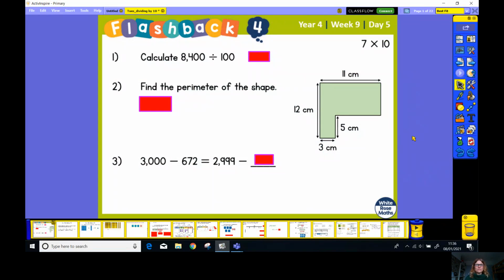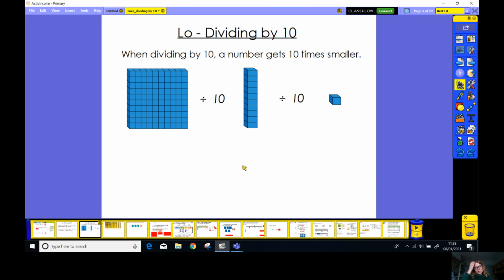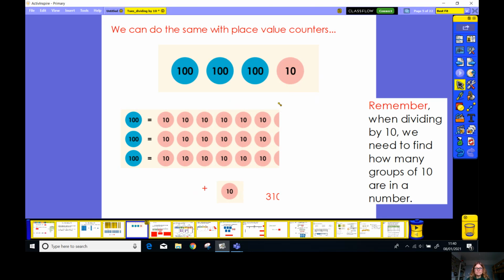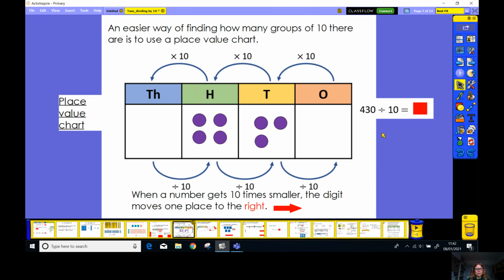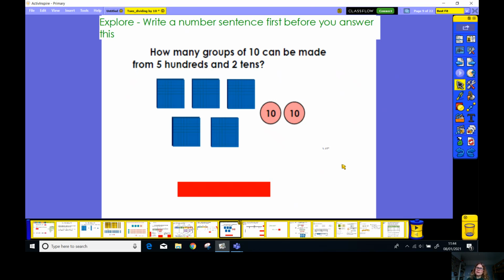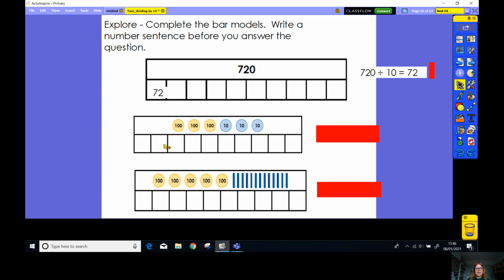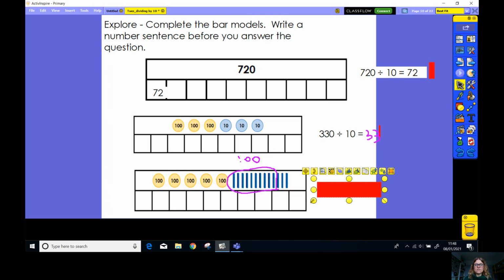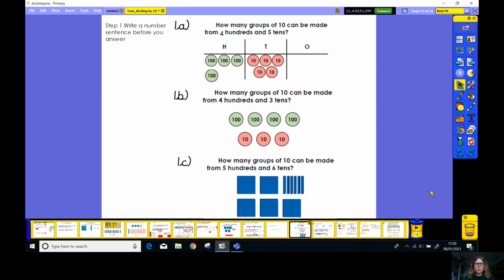Year 4 :Tuesday 12th January : Maths (dividing by 10)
Today, we will look at how to divide by 10.